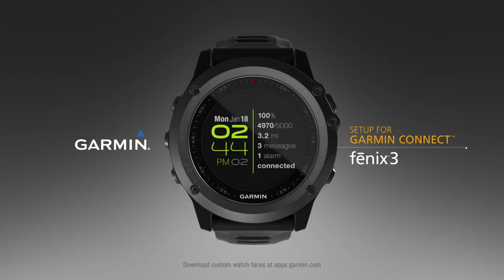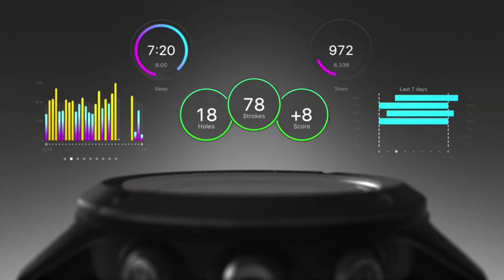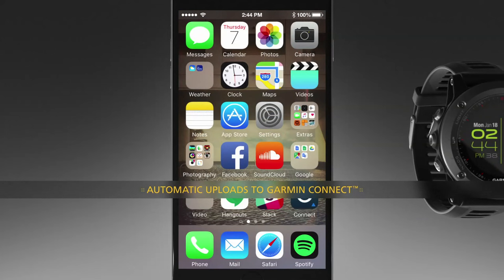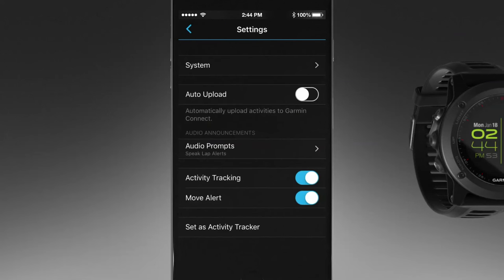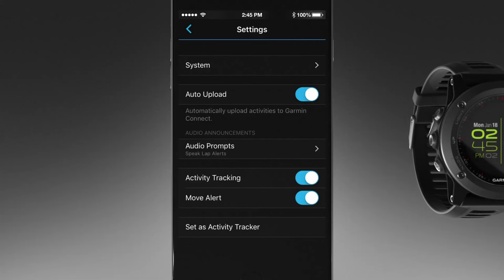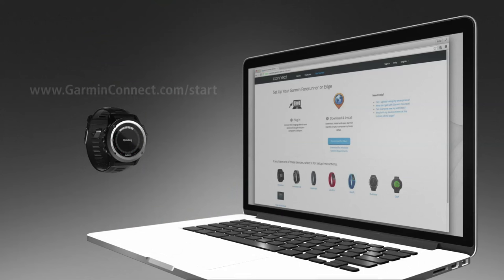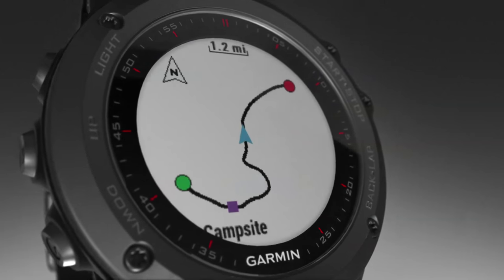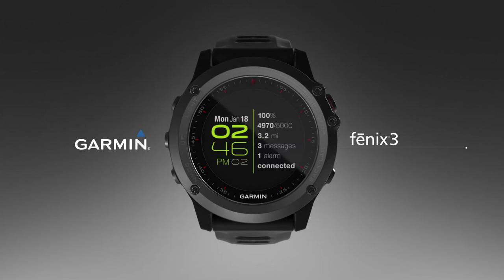Garmin Fenix 3 GPS Running Watch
Fēnix 3 is the rugged, capable and smart multisport training GPS watch. With feature sets for fitness training plus feature sets for outdoor navigation, fēnix 3 is ready for any training activity and competition. Access to the Connect IQ platform allows customization of watch faces, data fields, widgets and activities. And, fēnix 3 is a thin, light multisport training GPS that won't slow you down whether for training or every day use.